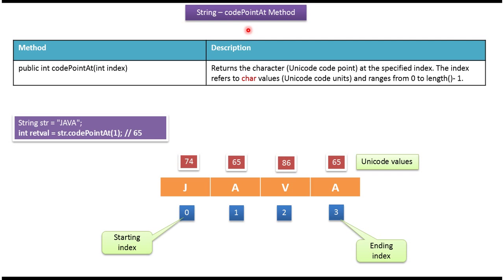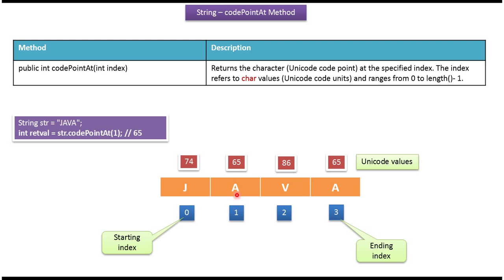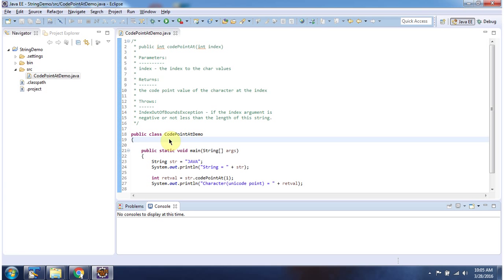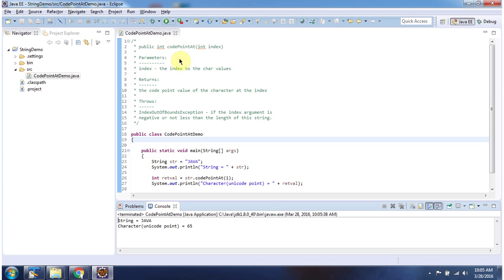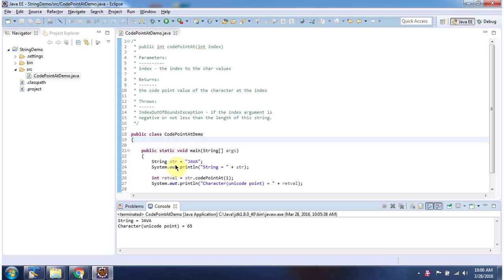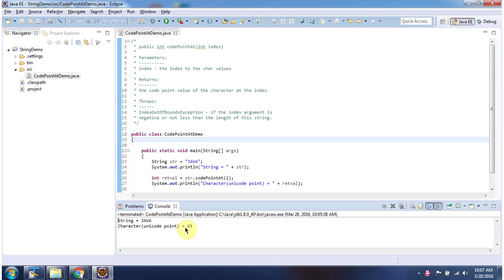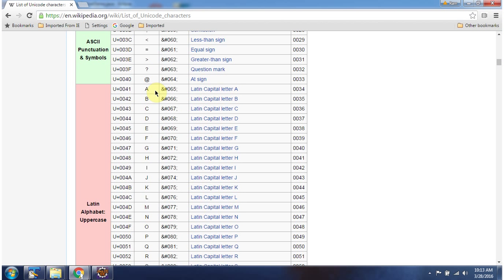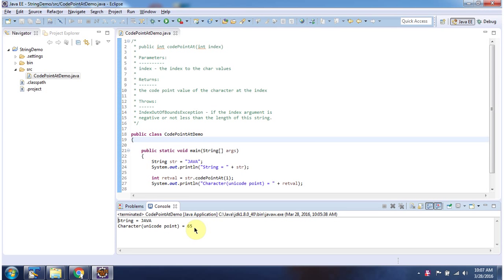Java String: Using codePointAt(int index) for Code Point Retrieval | Java Tutorial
Welcome to our Java tutorial series! In this tutorial, we'll explore the `codePointAt(int index)` method in Java strings. The `codePointAt` method allows you to retrieve the Unicode code point of the character at the specified index within a string.

In this comprehensive tutorial, we'll cover the following key points:

1. **Understanding the `codePointAt` Method:** We'll provide an in-depth explanation of the `codePointAt` method and how it operates within Java strings. You'll learn about its syntax, purpose, and how it enables you to access the Unicode code points of characters.

2. **Practical Examples and Demonstrations:** We'll dive into practical demonstrations of using the `codePointAt` method in Java. Through clear examples, you'll see how to call the method to retrieve Unicode code points at specific indices within strings, and how it can be applied in real-world scenarios.

3. **Unicode and Character Encoding:** We'll discuss the importance of Unicode and character encoding in Java programming, and how the `codePointAt` method facilitates working with characters beyond the basic ASCII range.

4. **Best Practices and Tips:** We'll share some best practices and tips for effectively using the `codePointAt` method in your Java projects. You'll learn how to handle different scenarios, such as dealing with supplementary characters and handling out-of-range indices.

Whether you're a beginner or an experienced Java developer, this tutorial is designed to equip you with the knowledge and skills needed to leverage the `codePointAt` method effectively for accessing Unicode code points in Java strings.

Java String [codePointAt(int index) method] | Java Tutorial